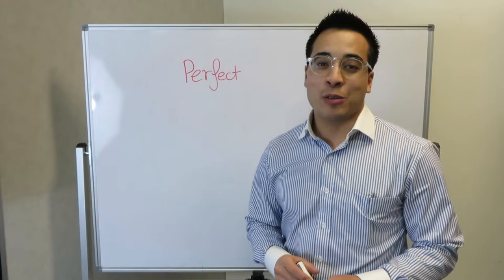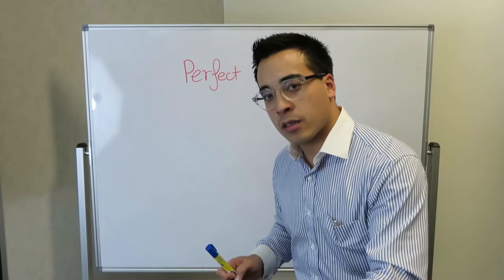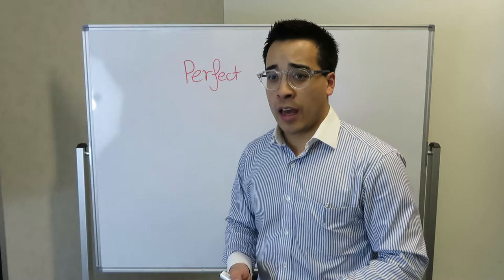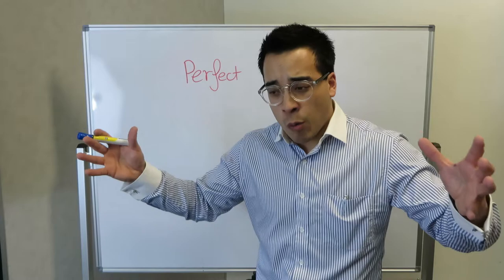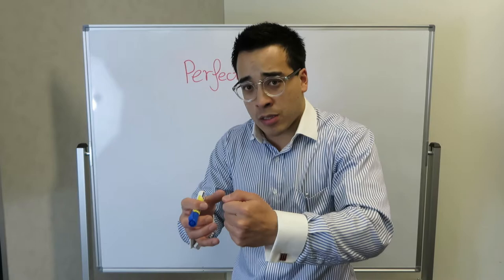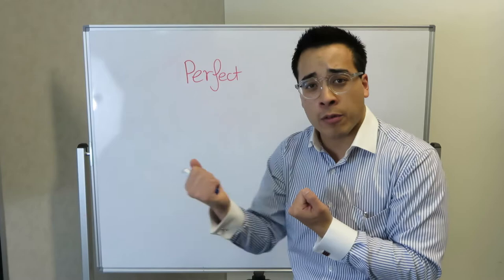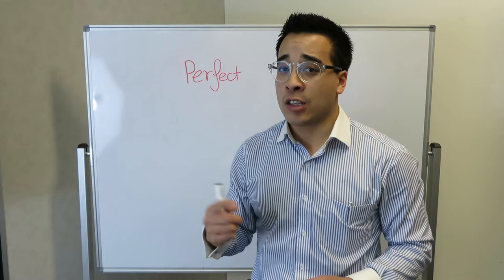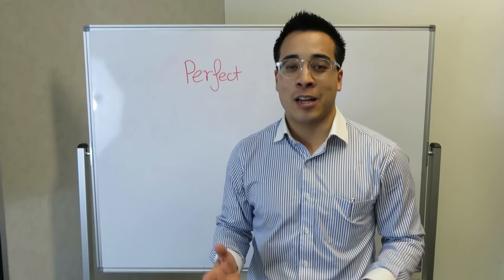"Perfection" - Michael Choi - Real Estate Training